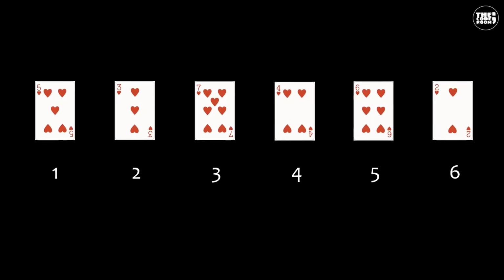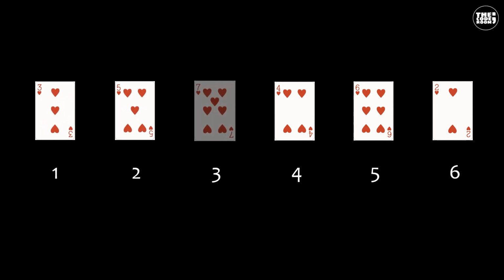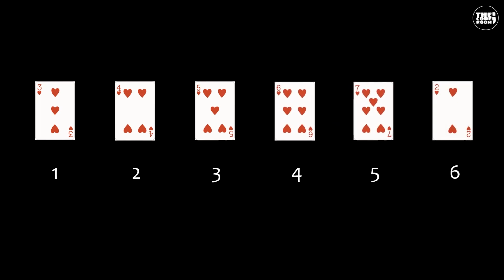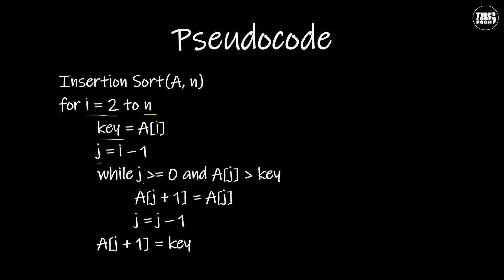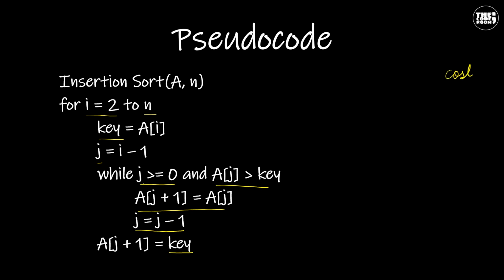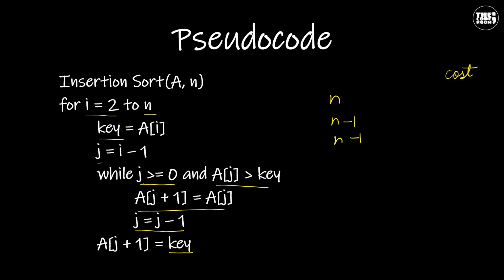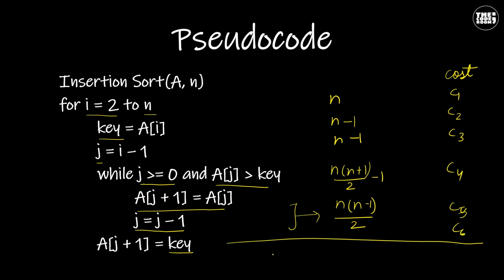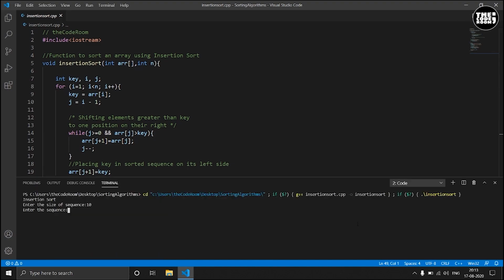#6 Insertion Sort || The Code Room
Insertion Sort Algorithm explained in detail using an example

Timestamps
00:00 Introduction
00:23 Insertion Sort Example
02:01 Insertion Sort Algorithm
02:57 Analysis of Algorithm
04:37 Insertion Sort Program